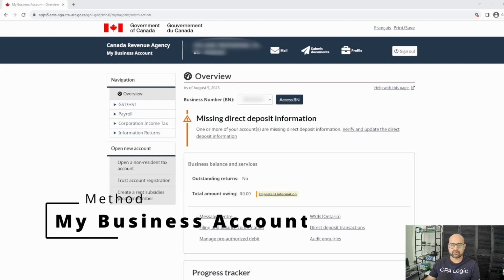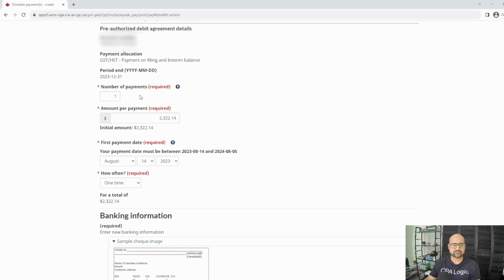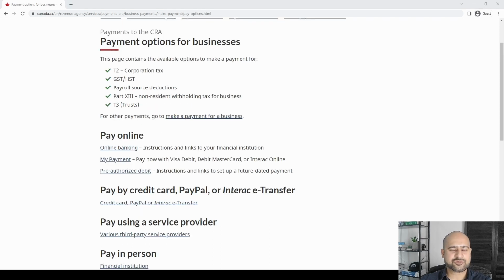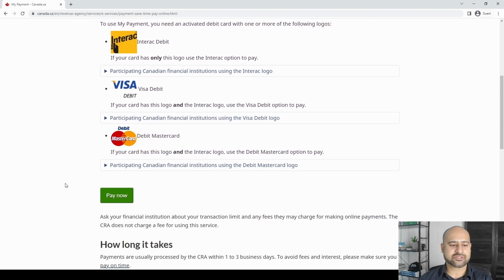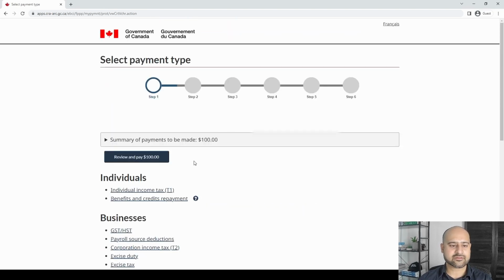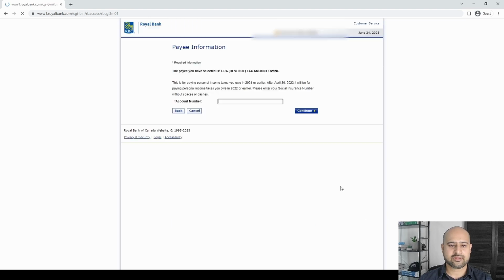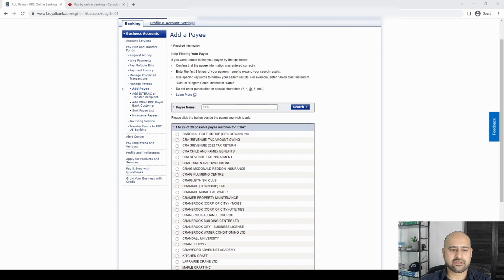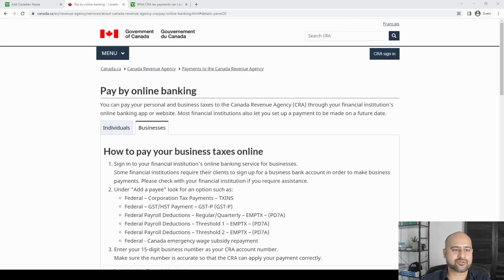How to pay CRA (CORPORATE, INDIVIDUAL, GST/HST TAX PAYMENTS)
How to pay CRA (Comprehensive guide to making CORPORATE, INDIVIDUAL, GST/HST TAX PAYMENTS)

There are multiple ways of making payments to CRA. Some options will charge you money, but they create ease of use. Some are simple but also free. Here I walk through all the options you have in making payments to the CRA. It also covers Corporate and Individual taxes.

00:00 - Intro
01:10 - Consequences of payments in wrong account
02:55 - Business payments: My Business Account
06:07 - Business payments: Pay via CRA Portal
09:04 - Select Correctly: Different type of Corporate Payments
12:31 - Personal Tax Payments - Online Banking method
13:15 - Business payments: Online Banking method
15:40 - Business payments: Online Bank Service (paid method)
17:17 - Summary